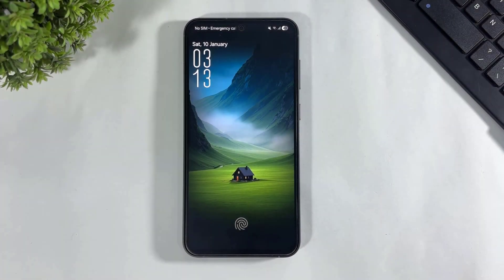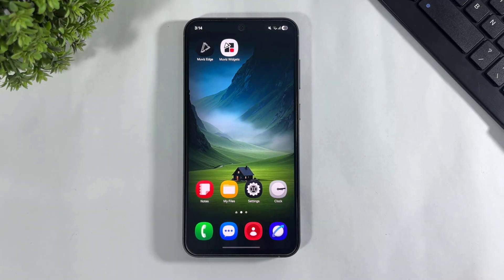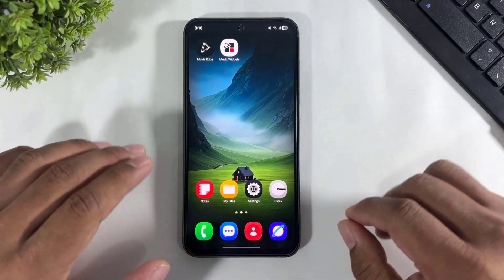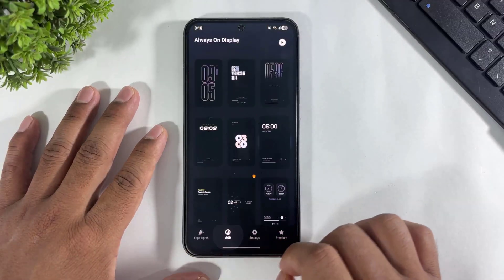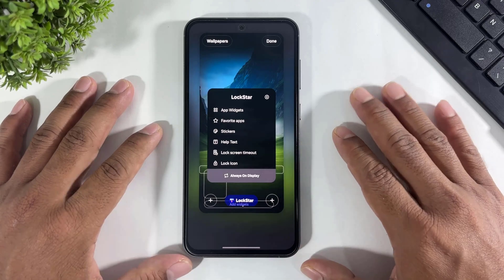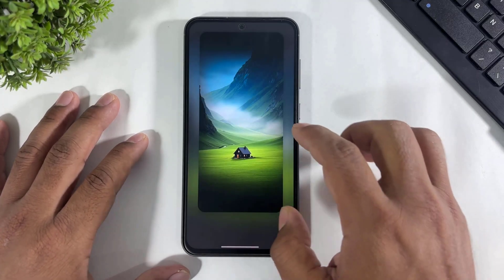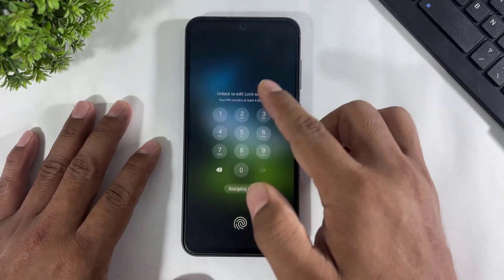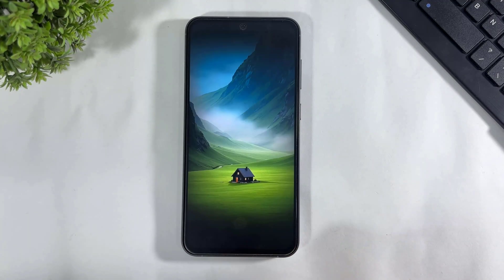Install ONE UI 8 New AOD On Any Samsung | Enable This NEW AOD FEATURE On Your Samsung Galaxy Device